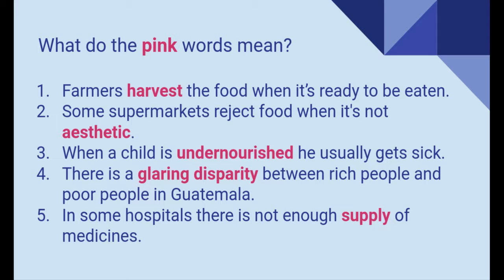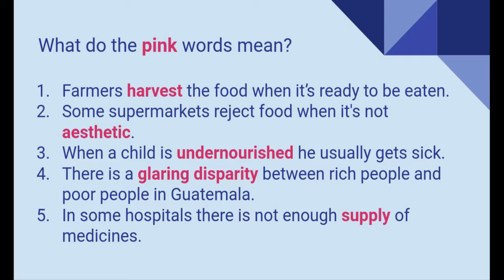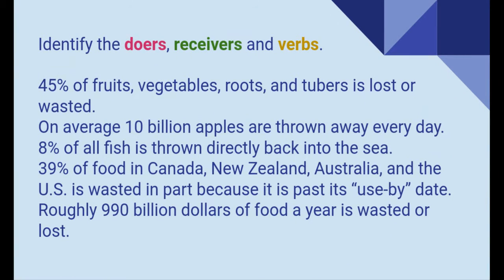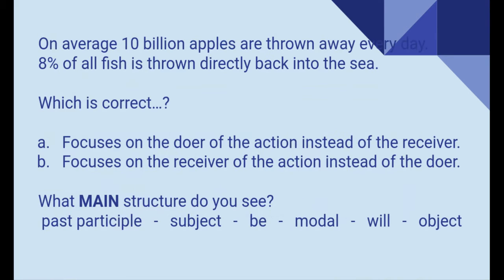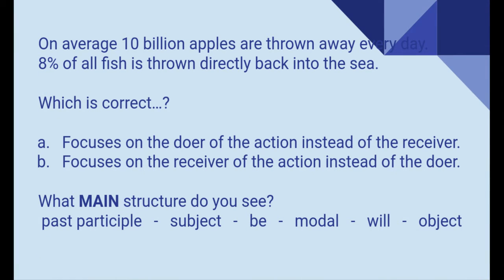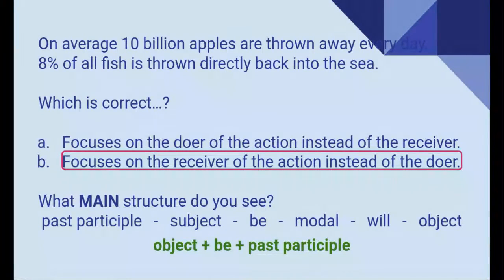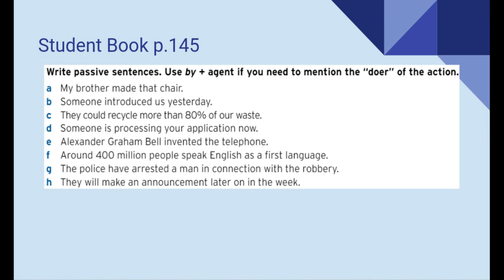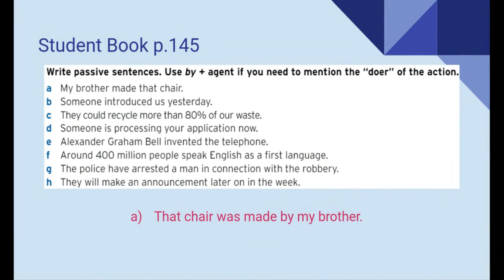EE1 - Unit 6 - Passives